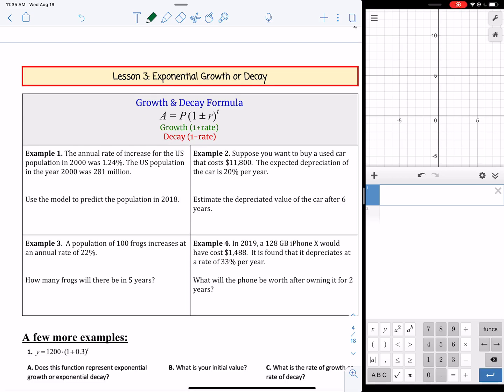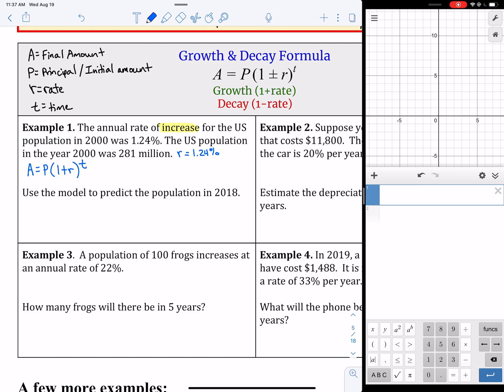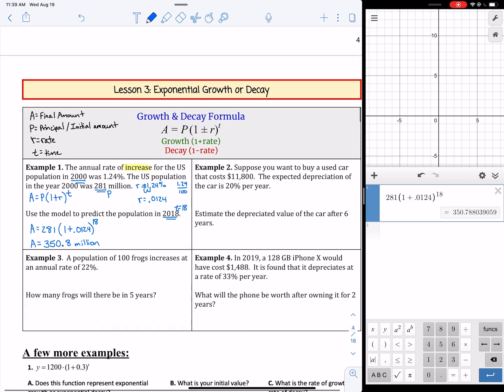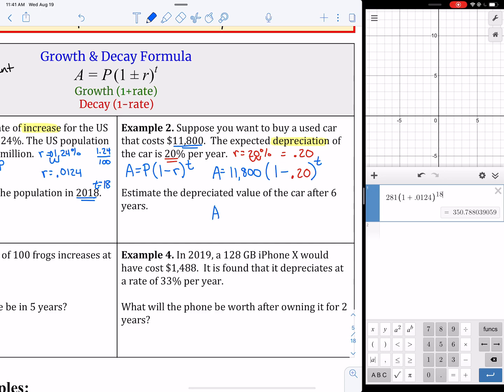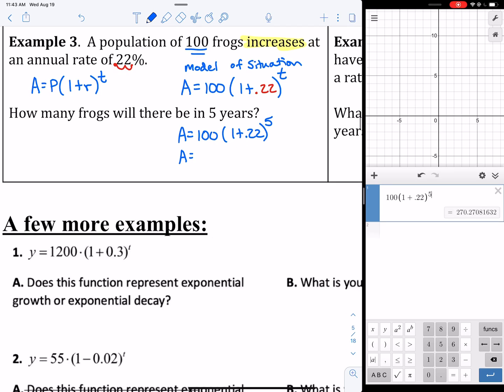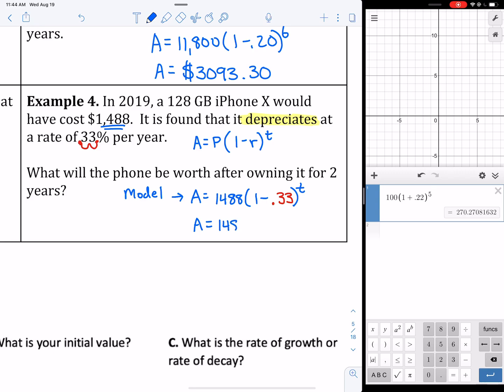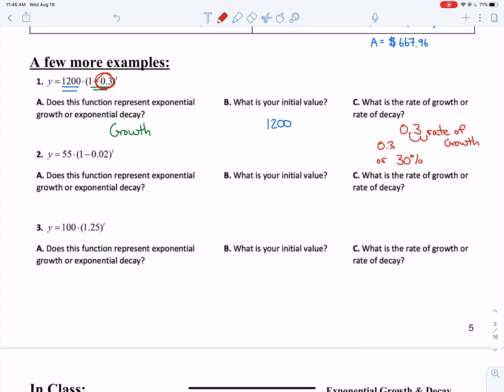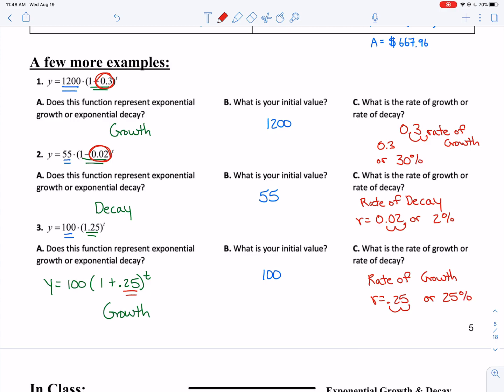Exponential Growth & Decay F20